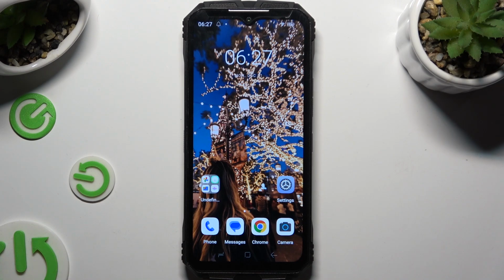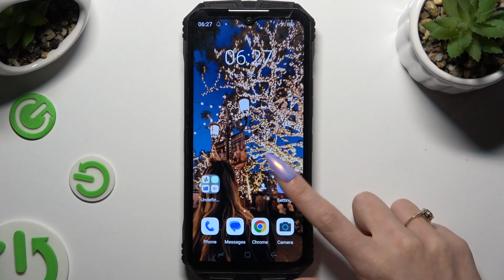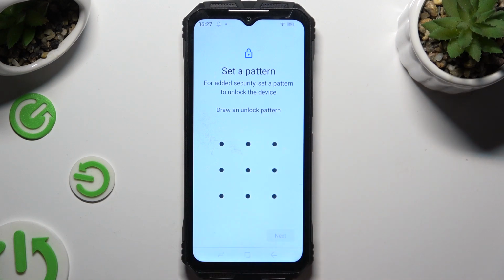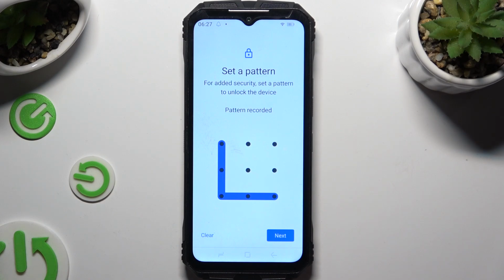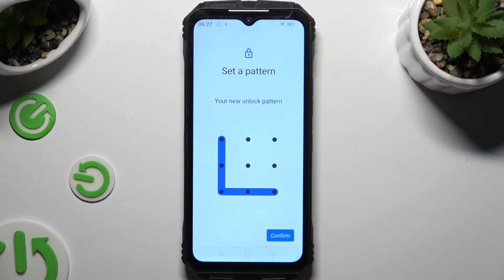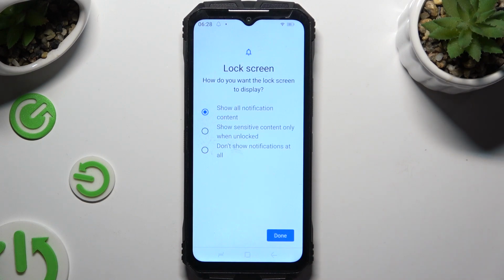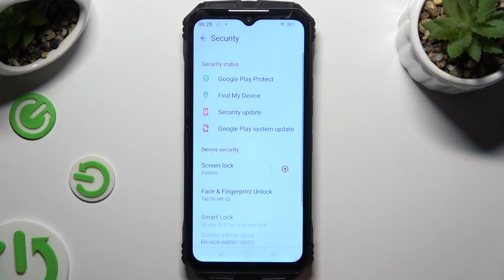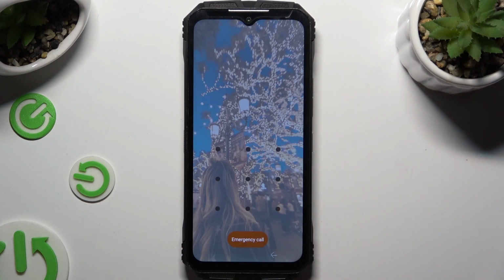How to Enable & Configure the Screen Lock on DOOGEE S100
Secure your DOOGEE S100 with confidence! Our tutorial guides you through setting up a screen lock, providing essential protection for your device. Learn the step-by-step process to keep your data and privacy safe. Watch now and fortify your DOOGEE S100 with a personalized and effective screen lock.

How to set up a screen lock on the DOOGEE S100? How to lock the screen of a DOOGEE S100 phone with a pattern? How to turn on the screen lock password on DOOGEE S100?